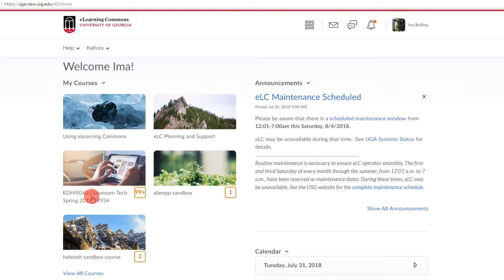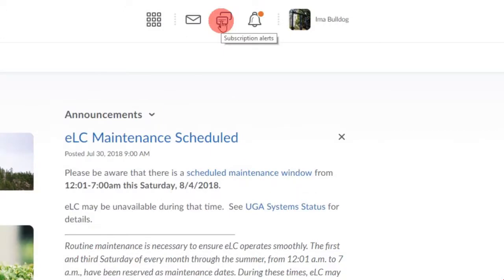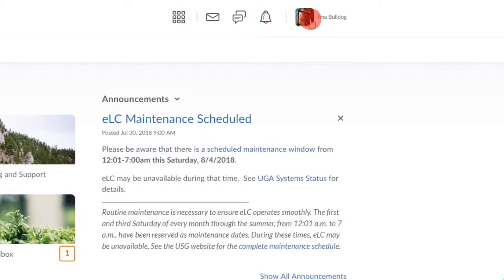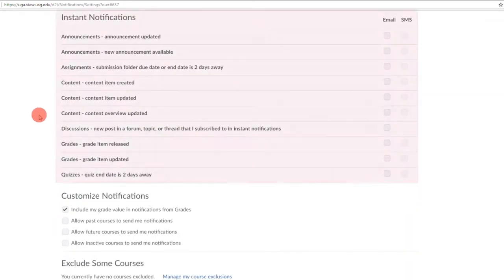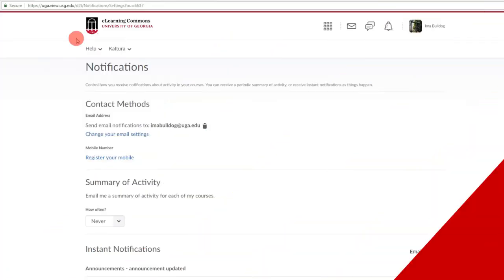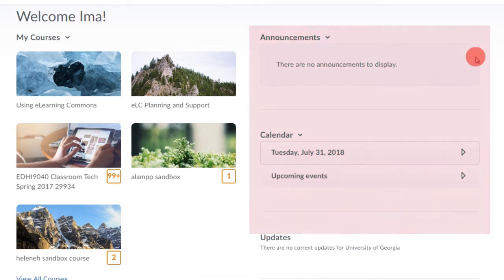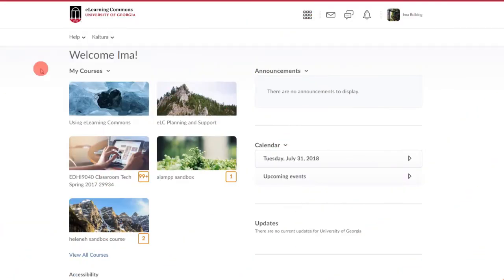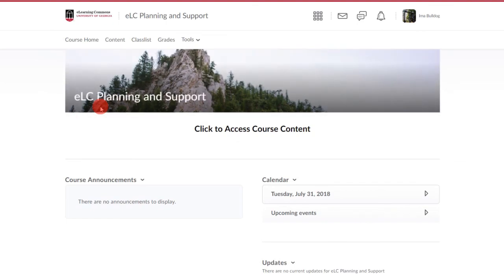How to Use eLC Portal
This video covers general usage and navigation in eLC, which is the learning management system at the University of Georgia.